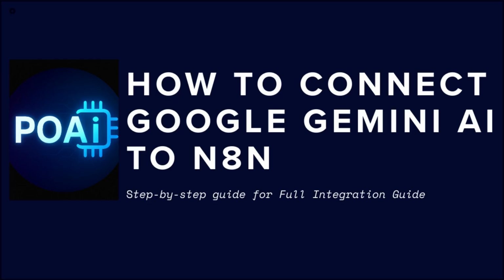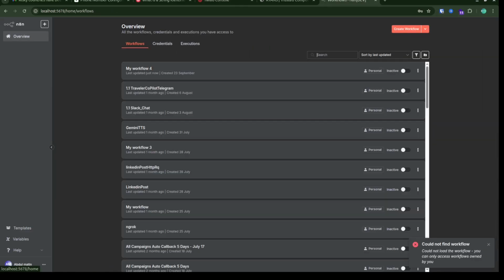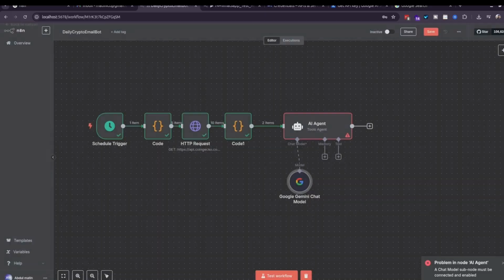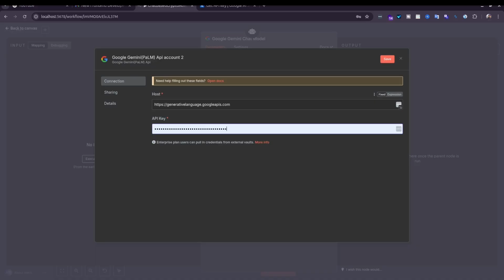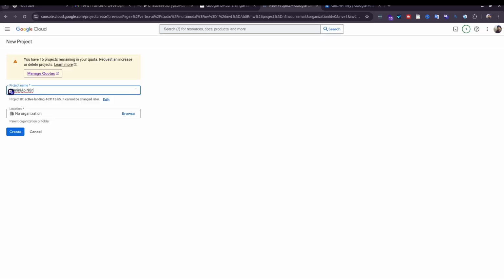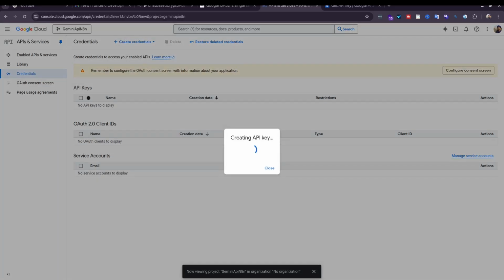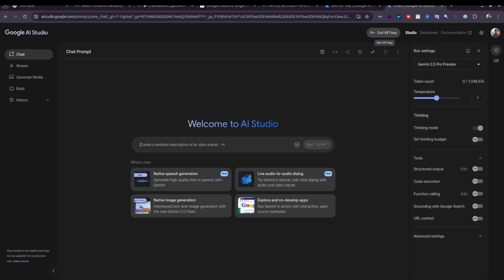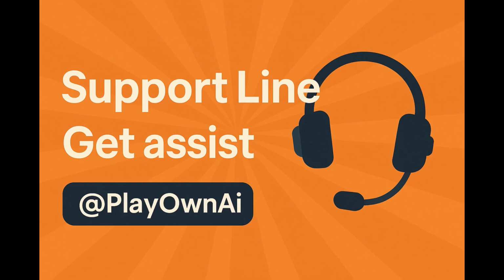How to Connect Google Gemini AI Api on n8n | Step-by-Step Tutorial | HD Audio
In this video, you’ll learn how to connect Google Gemini Chat Model to n8n with a complete step-by-step integration guide. Whether you’re building AI-powered workflows, automating business tasks, or experimenting with Google’s Vertex AI, this tutorial will show you how to:
✅ Generate & configure API credentials
✅ Add and connect Google Gemini Chat Model inside n8n
✅ Build and test your AI-powered workflow in real-time
This tutorial is perfect for developers, automation builders, and AI enthusiasts who want to integrate Google Gemini with n8n and unlock next-gen workflow automation.

## 🕒 Chapters
0:00 – Welcome & Overview
0:20 – Launching n8n (Cloud or Local)
0:50 – Creating a New Workflow
1:20 – Adding Google Gemini Node in n8n
2:00 – Setting up Credentials (API Host & Key)
2:45 – Creating Google Cloud Project
3:15 – Generating API Key in Google Cloud
3:55 – Restricting API Key & Security Setup
4:20 – Connecting Gemini Model to n8n
4:50 – Testing Workflow with Gemini Chat Model
5:20 – Example Use Case: Currency Advisor
5:50 – Final Tips, Support & Subscribe

💬 Got stuck or have questions? Drop them in the comments – I personally reply and may create a tutorial based on your request!
🌐 For more resources & smart automation tips, visit PlayownAI Playground.
⚡ Let’s build smarter together with PlayownAI!